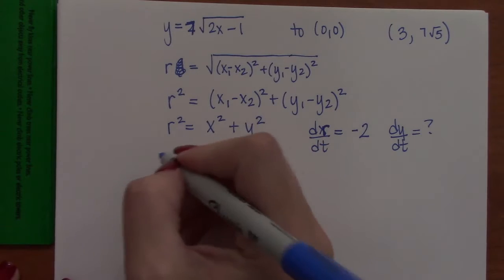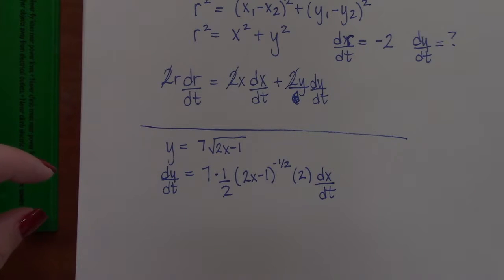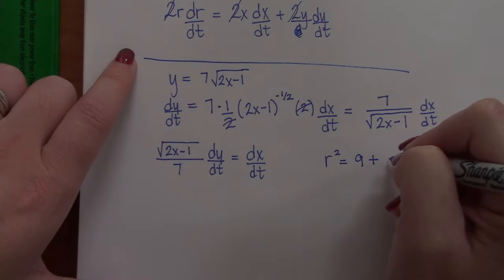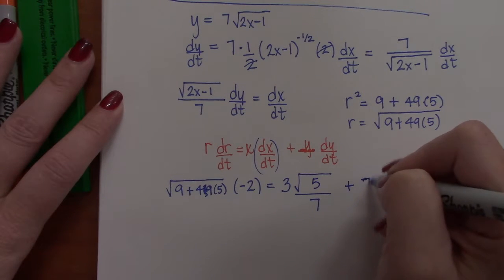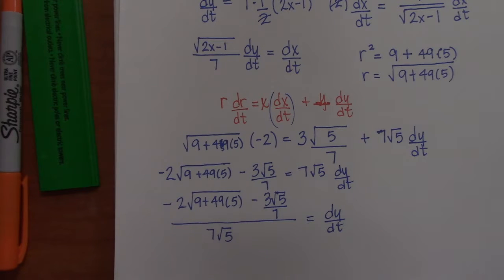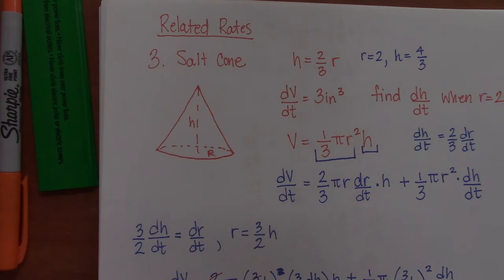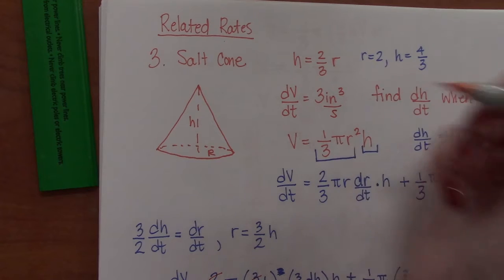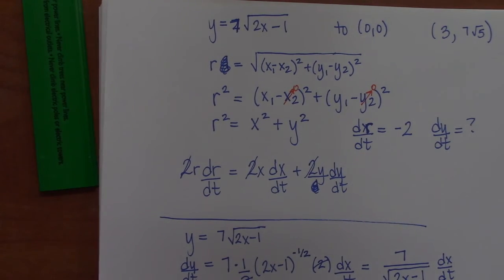C8-C9 Review Part 2